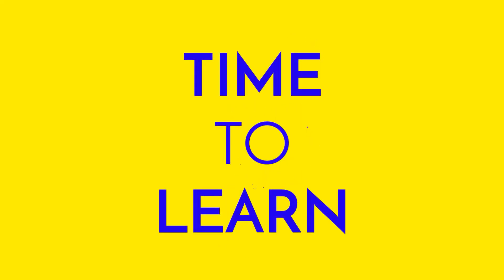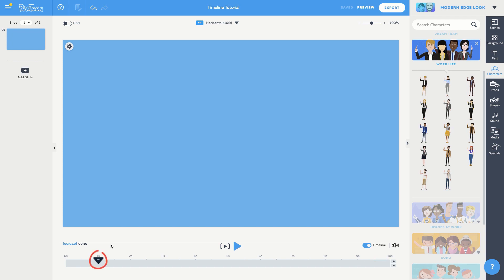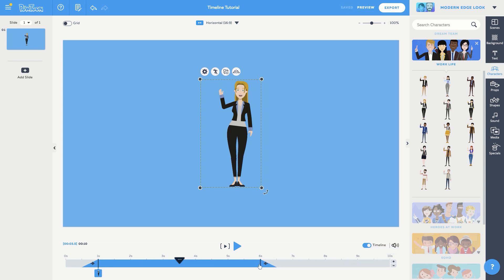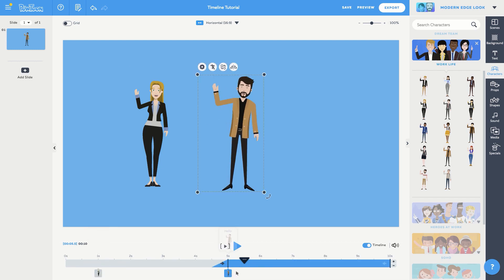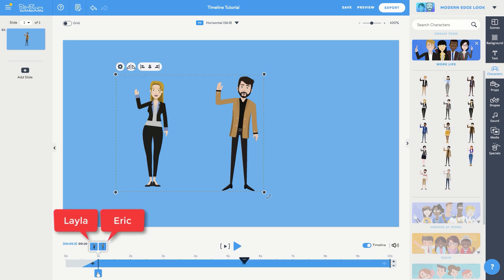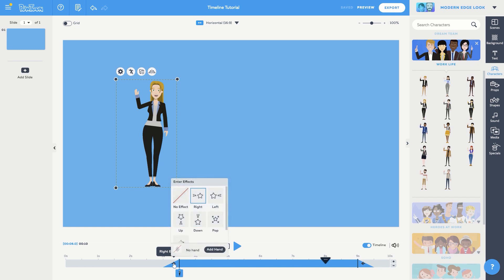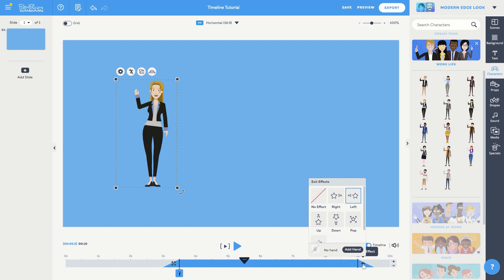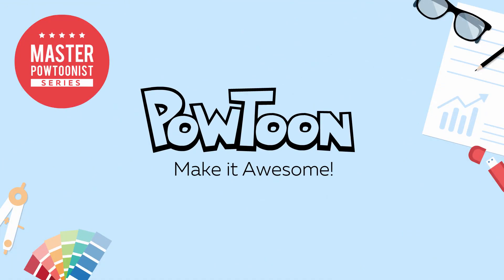How to Use the Powtoon Timeline - Quick Tutorial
The Powtoon timeline allows you to control the entrance and exits of your objects, images and text, as well as many other cool effects. Master the timeline by watching this quick tutorial!

Powtoon is an online video creation platform for making your own engaging videos and presentations with no need for technical or design training. The platform offers the freedom to customise pre-designed templates or start from scratch. Fortune 500 companies, professionals from marketing, HR, corporate training and development and over 17 million global users choose Powtoon for a fast, low-cost alternative to external video production.